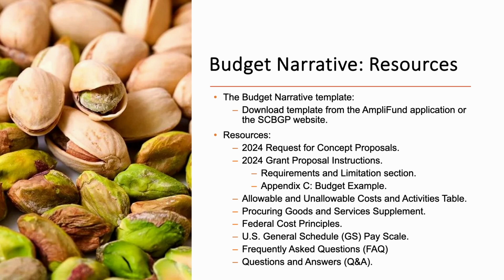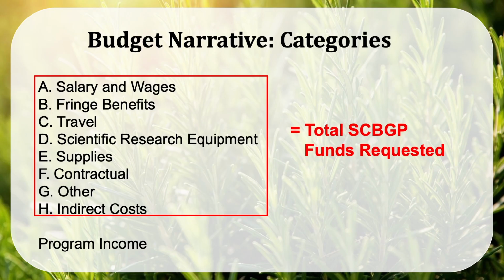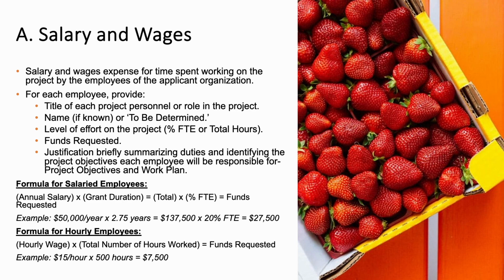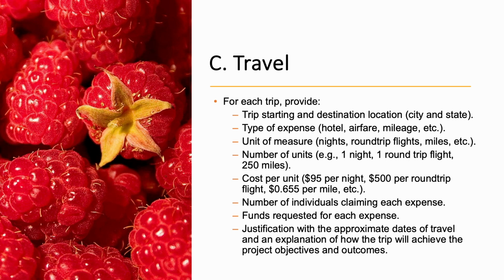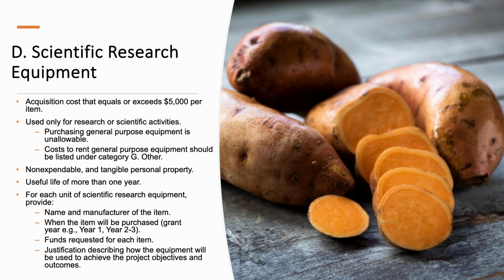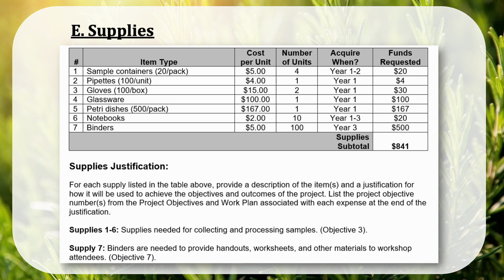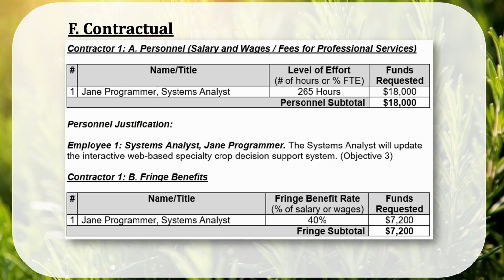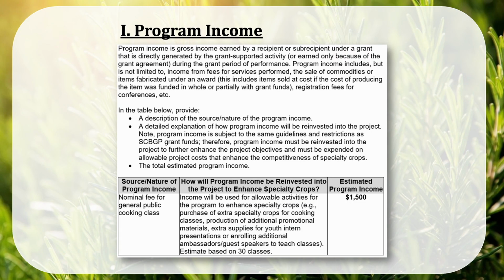2024 SCBGP Grant Proposal Webinar Recording - Budget Narrative